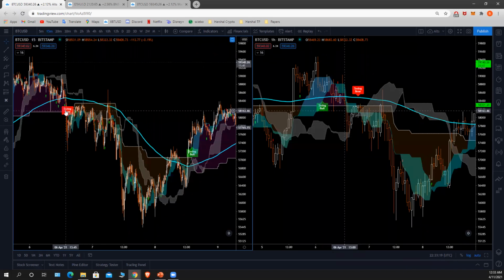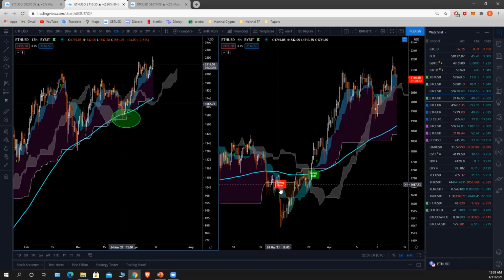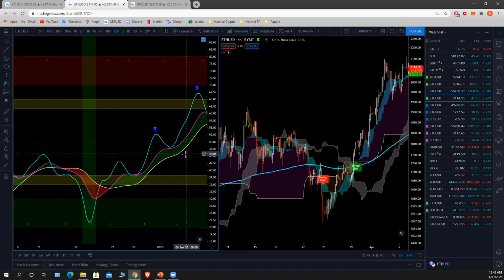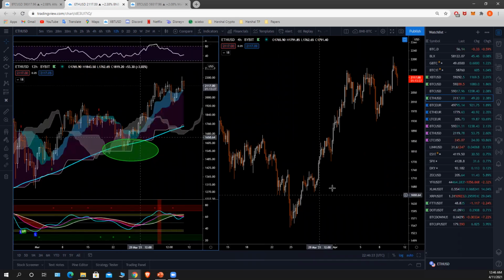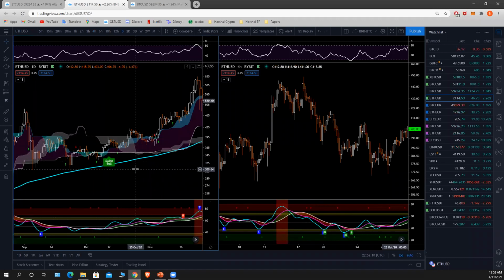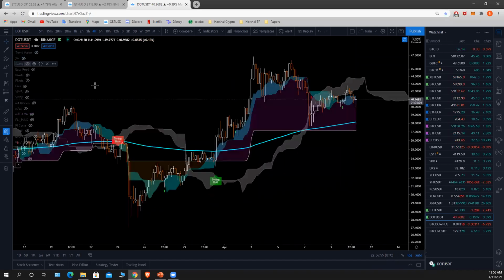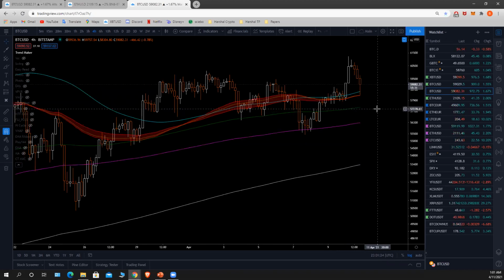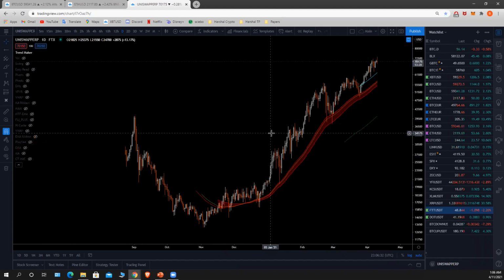The Alpha Indicator Suite: Tutorial and Overview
Information presented by the Alpha Trades community (owned by Cryptosomniac LLC) should not be taken as financial advice. We are a platform that is purely educational, entertainment, and informative in the transparency of how we trade in the markets.